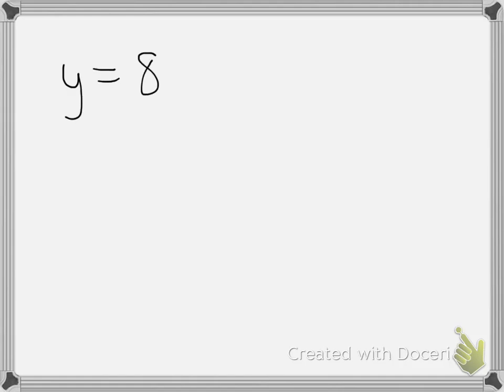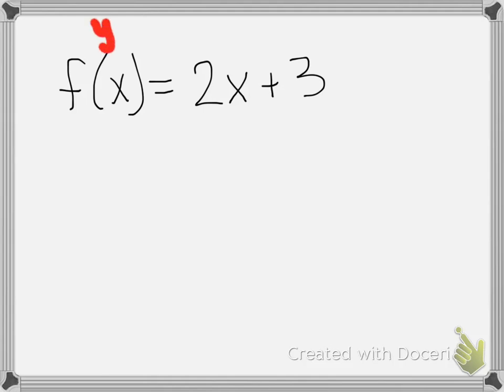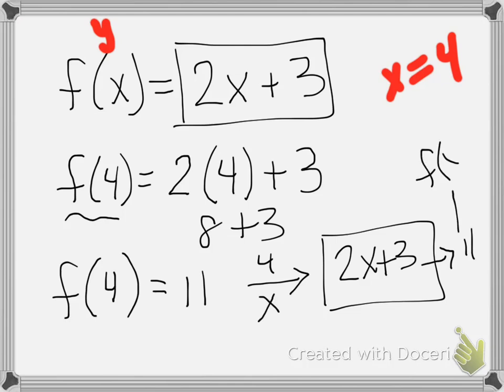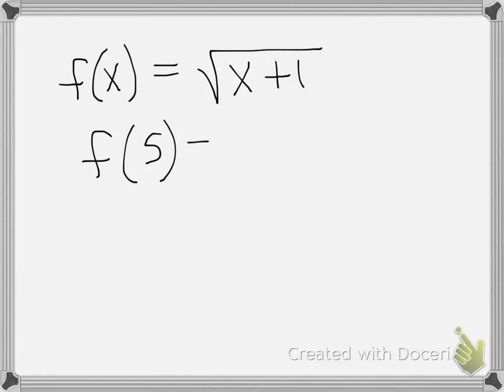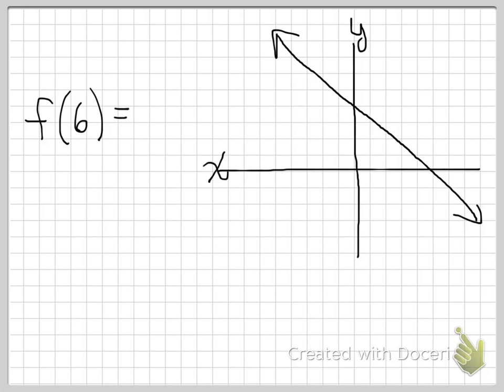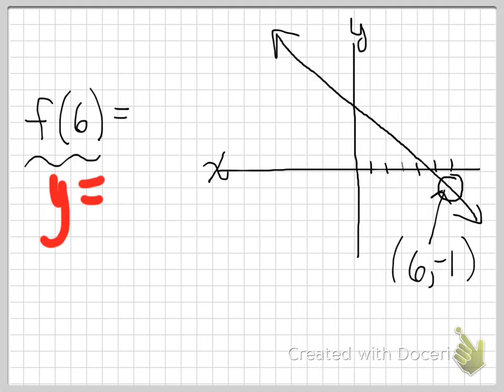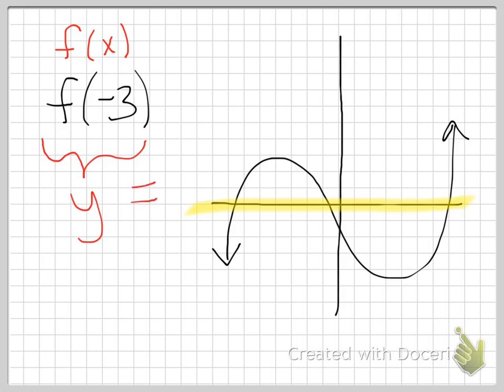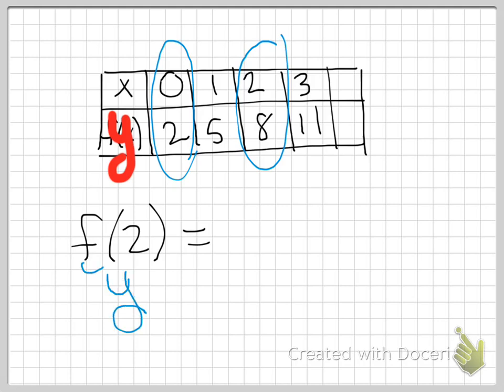pre chapter 18